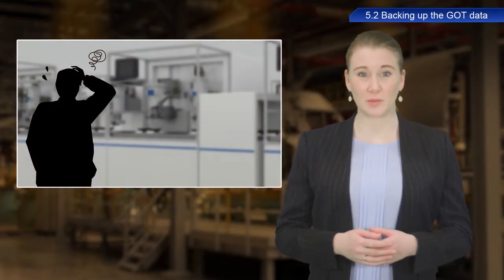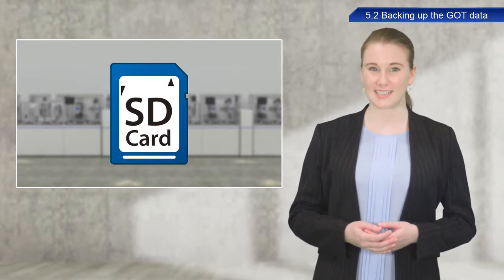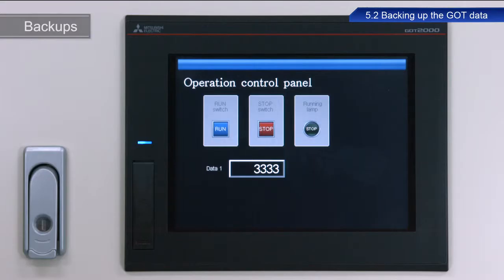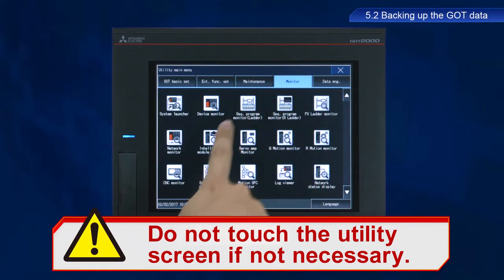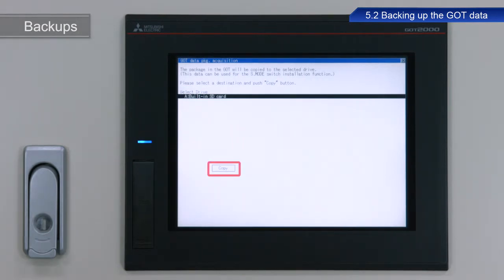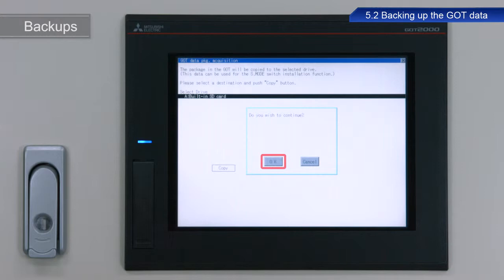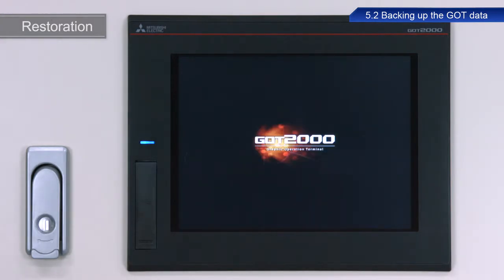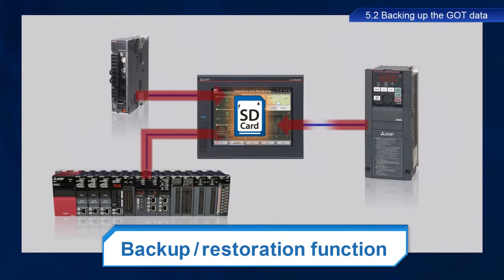5.2 Backing up the GOT data － GOT Maintenance〈Your First GOT (11/14)〉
5.2 Backing up the GOT data